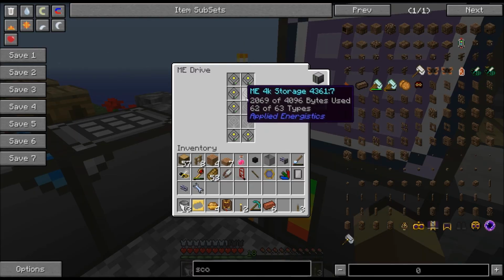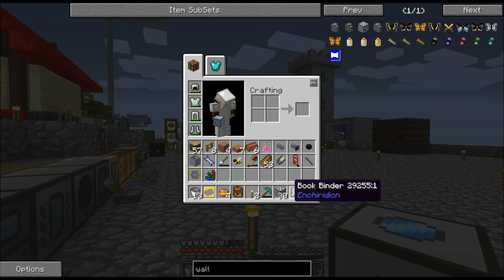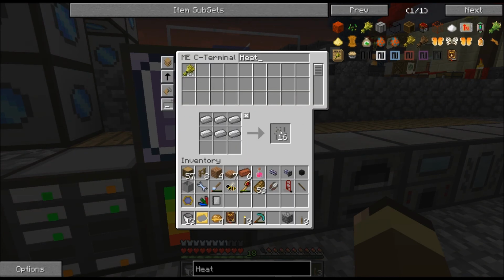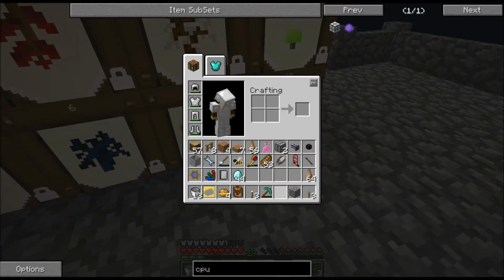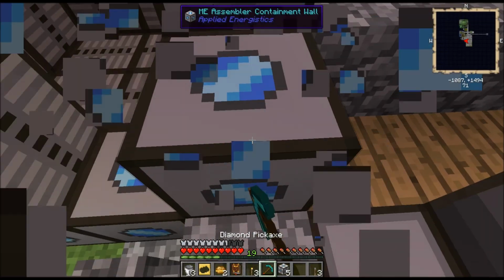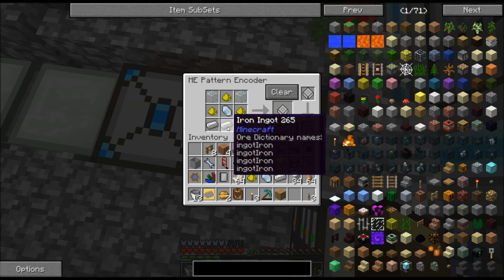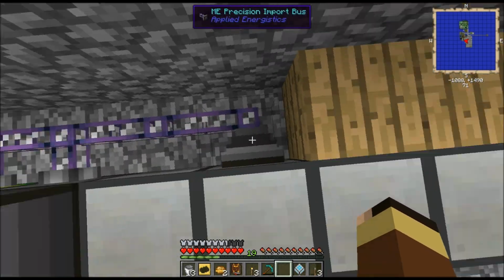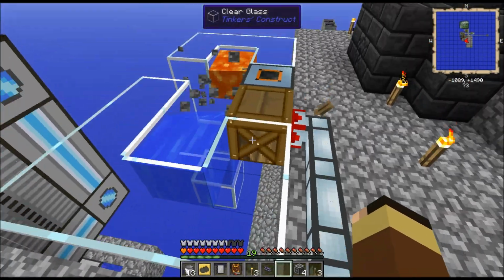Lets Play Minecraft! FTB Agrarian Skies! Part 18 Crafter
We make more of a AE system.